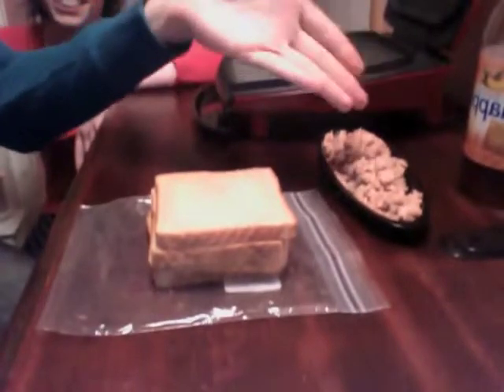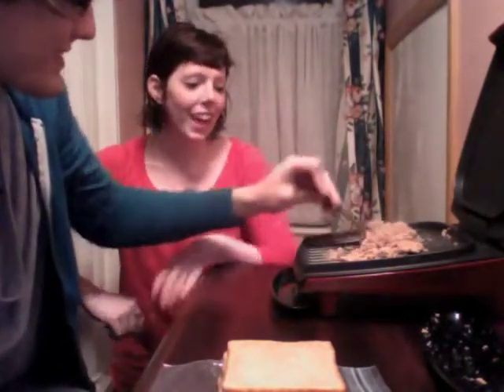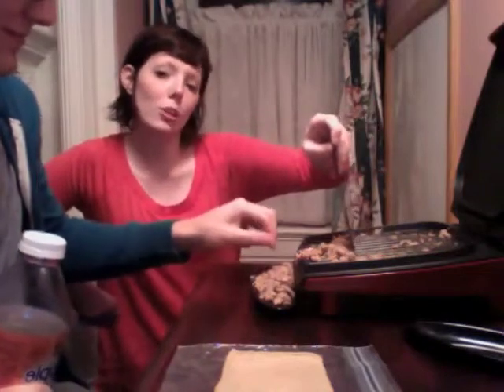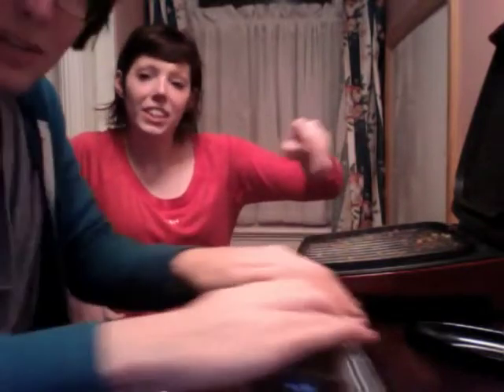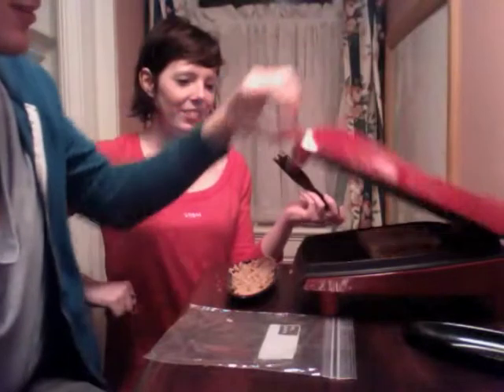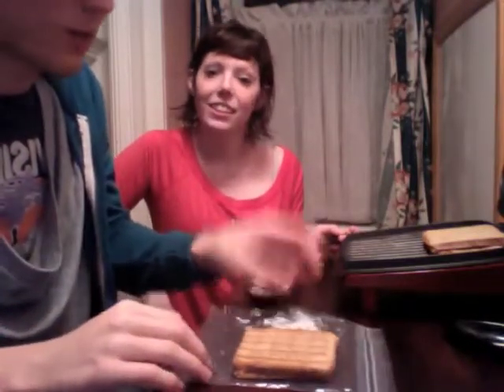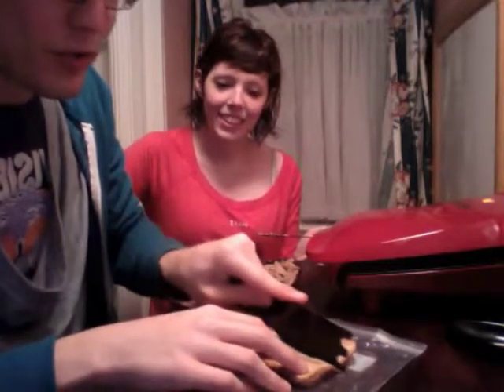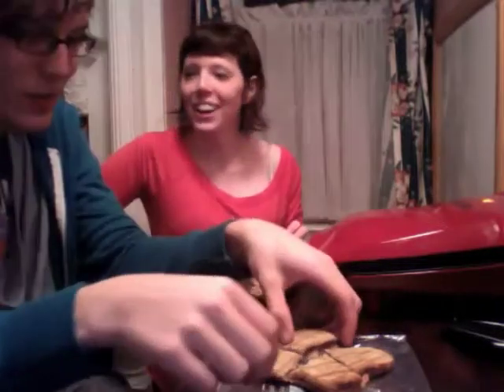Bottom Chef 3/13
Zesty Tuna Finger Sandwiches on faux artisan bread.